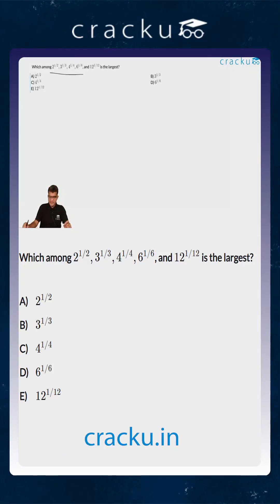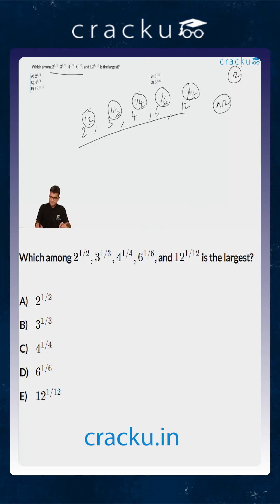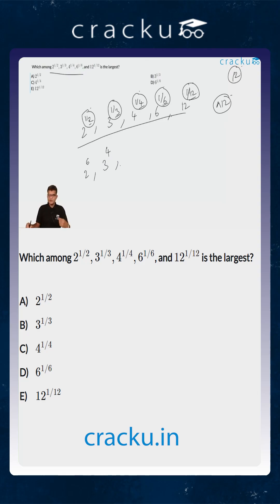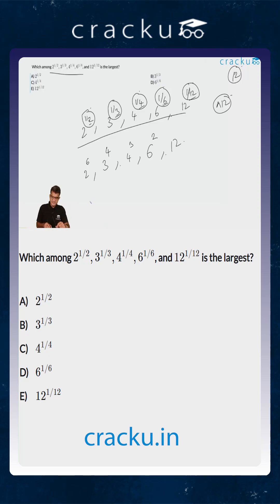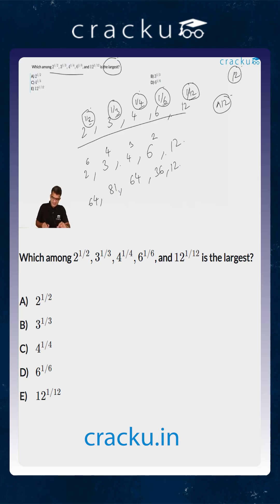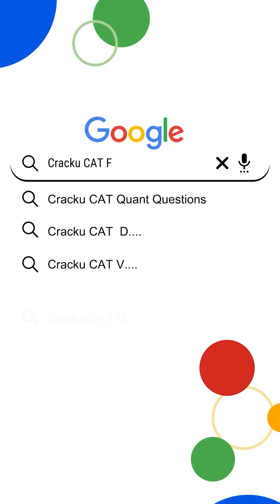CAT Previous Year Questions Logarithms, Surds and Indices #58 | Cracku CAT Previous Papers